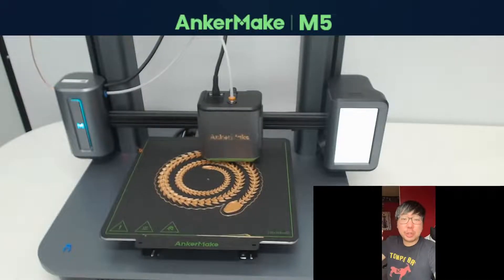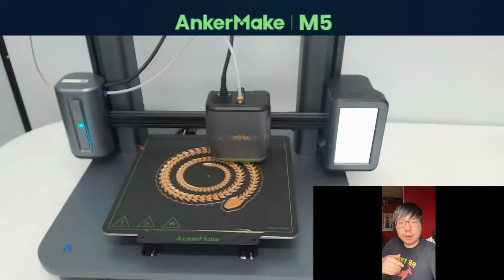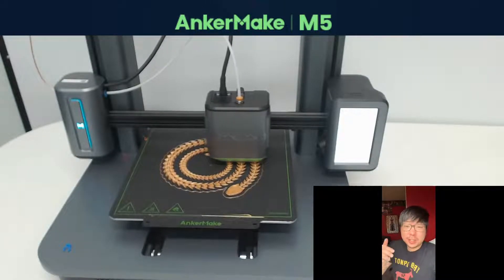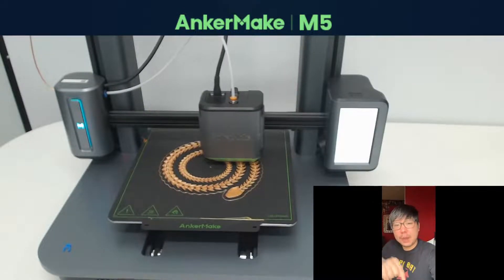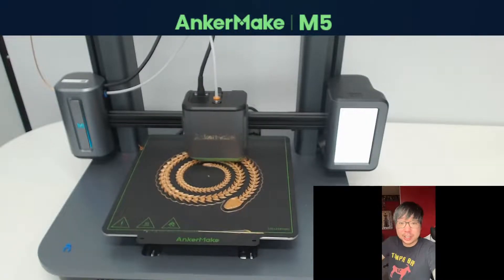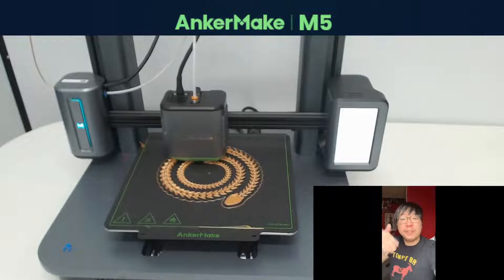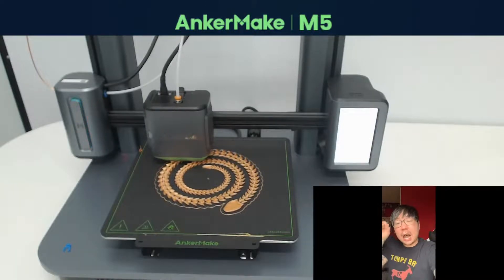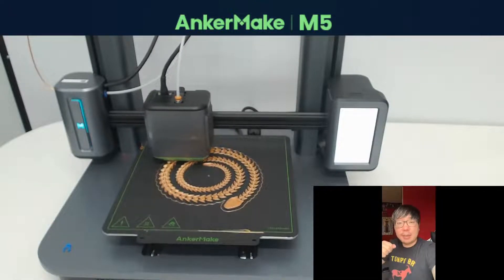The AnkerMake 3D Printing Challenge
See Results, Proven Fast Printing.